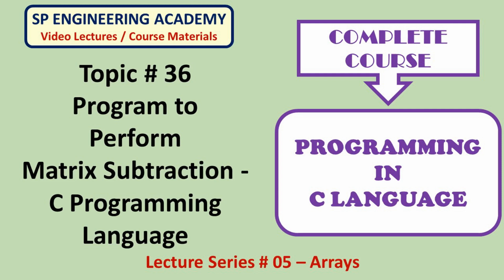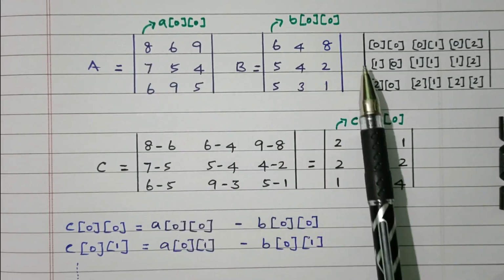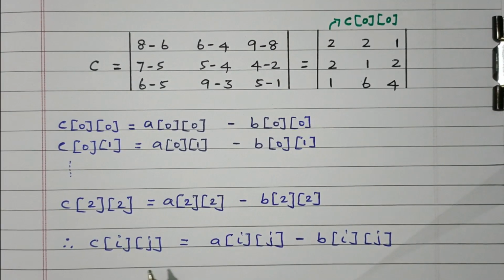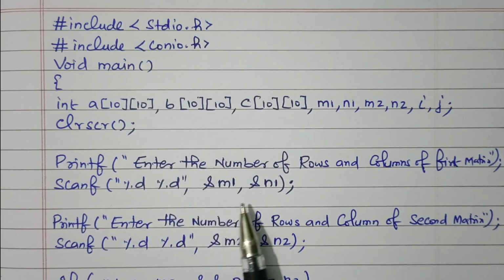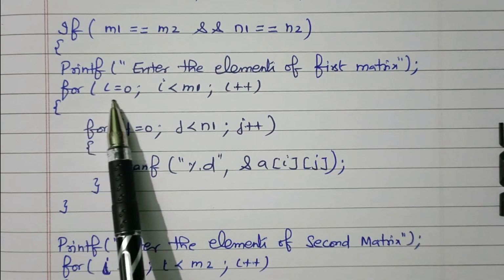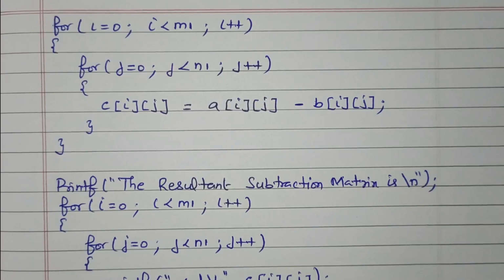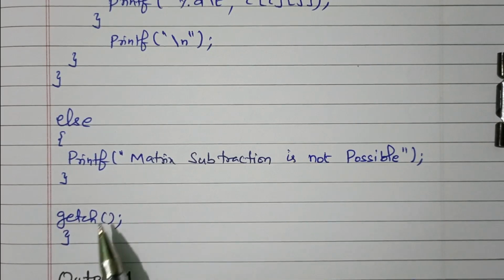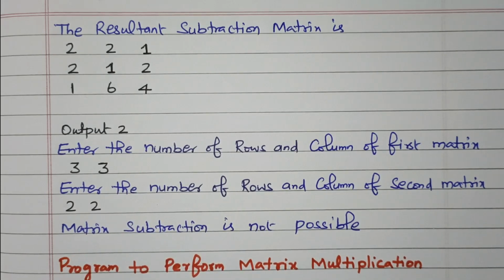36 Program to Perform Matrix Subtraction C Programming Language